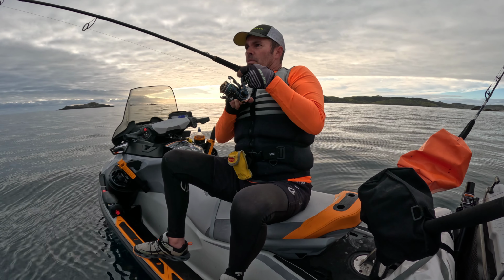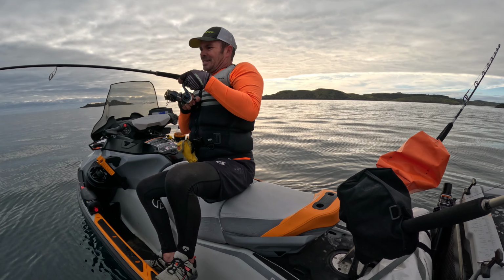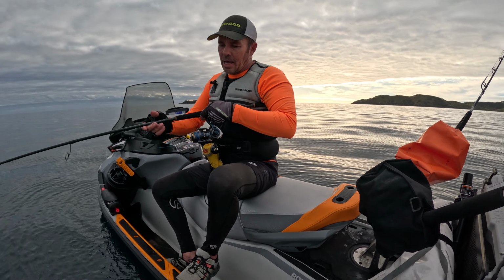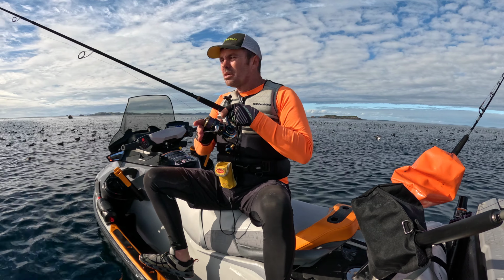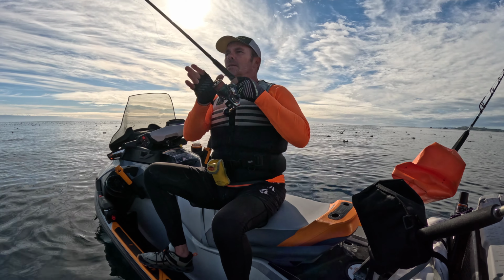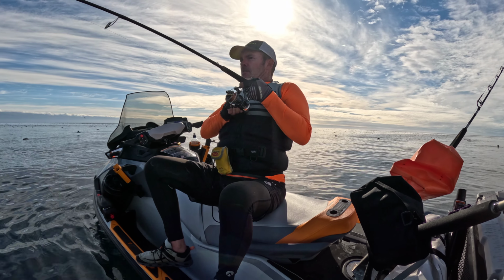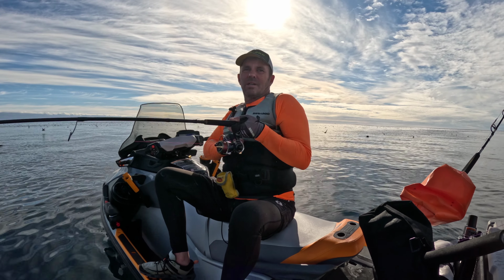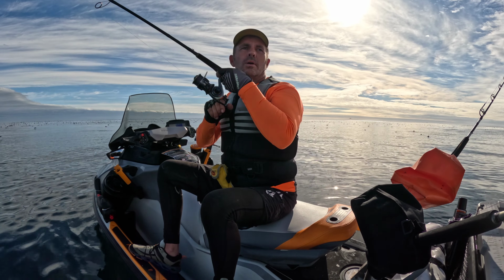Best adventure on a jet-ski, 40 miles from land catching big fish!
Episode # 170

Part two of my latest offshore adventure, fishing 40 miles out from land on my Sea-Doo FISHPRO Trophy.
With an early morning start, we fished the local islands first, before heading out wide with the company of a Dolphin stampede.
Fishing at 1300 feet deep/400 metres
Jetskifishing with Daiwa Electric Reels, the Seapower 800 reel had no challenge retrieving fish from the deep with the "Batterysmith" Electric Reel 7000mAh Lithium Battery.
Ultimate Catch Bag and Ultimate Reel Covers feature on this latest trip.